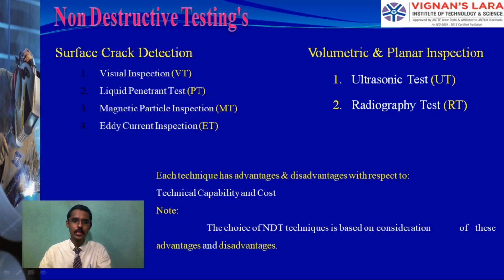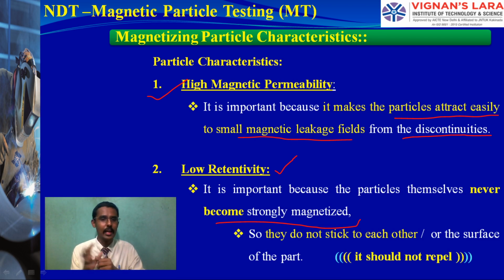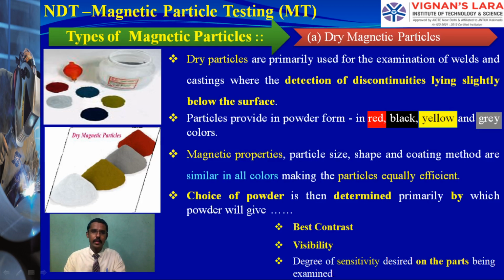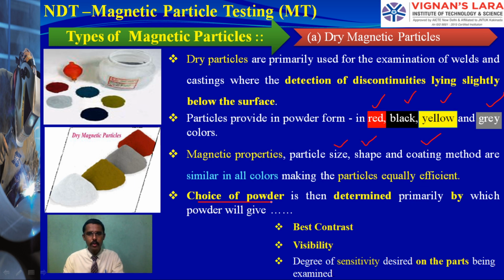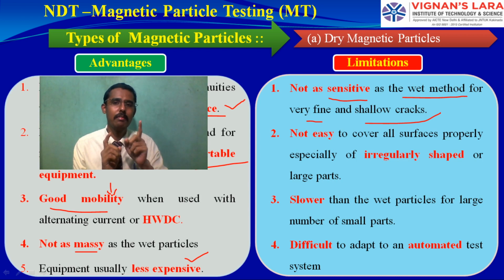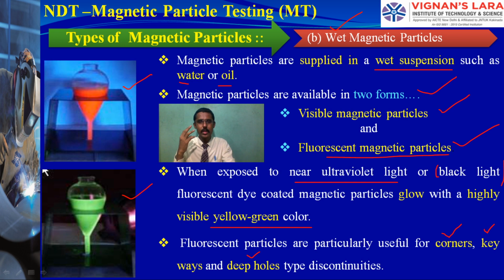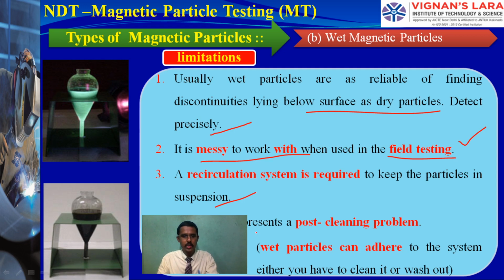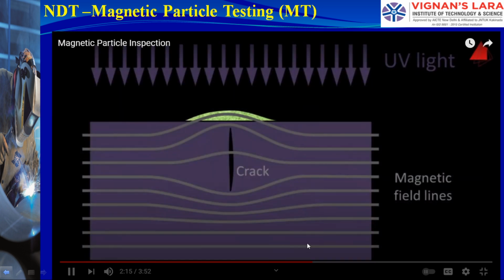NDT: Unit 4: Class 7-JNTUK-MPT- Magnetic Particles Types-DRY / WET Particles - Particle Characters